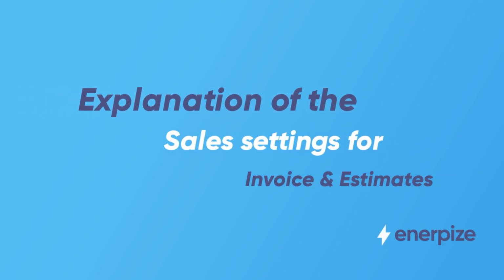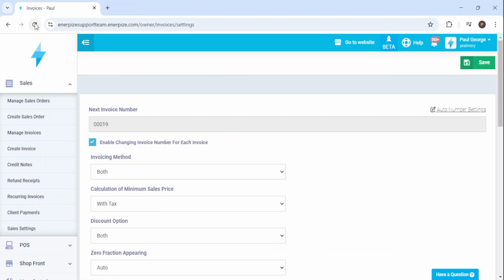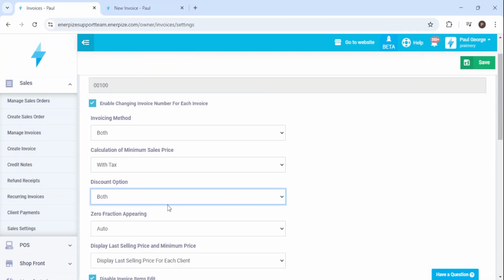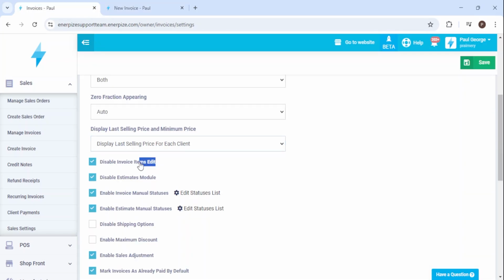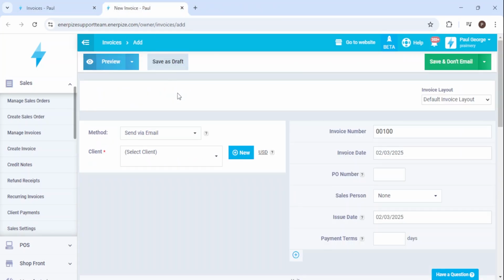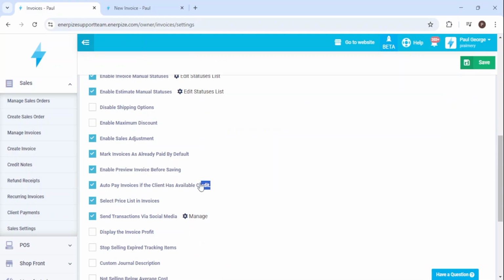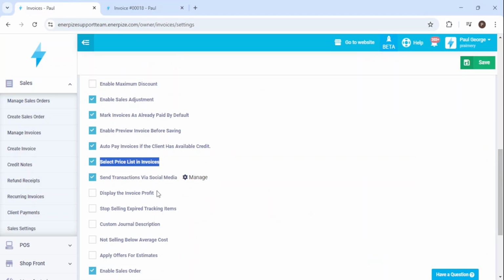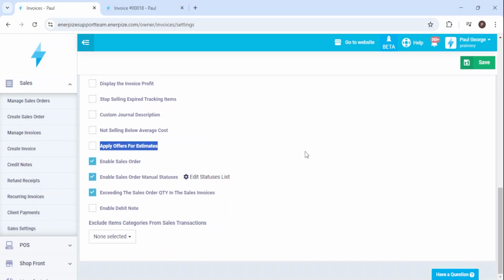Explanation of the Sales Settings for Invoices and Estimates in Enerpize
Want to control how your invoices and estimates look, behave, and are sent to clients? This tutorial explains the Sales Settings in Enerpize and how to customize them to match your invoicing workflow and branding needs.

 Why configure Sales Settings?
They help you automate your billing process, add defaults like terms and templates, and create a more consistent and professional experience for your customers.

Questions? Drop them in the comments, and we’ll help you out!